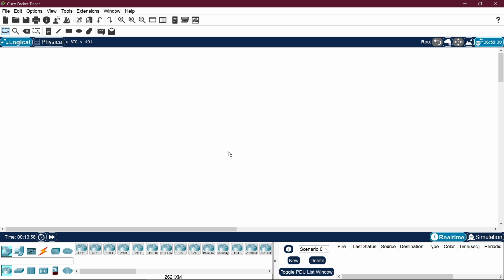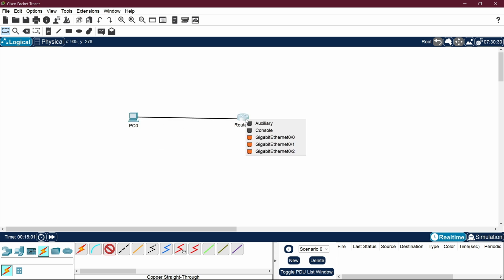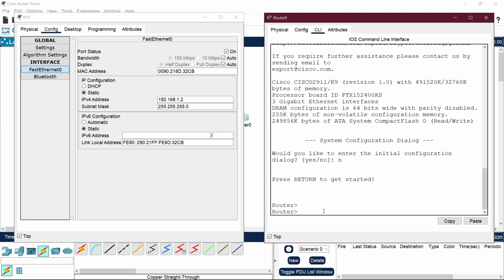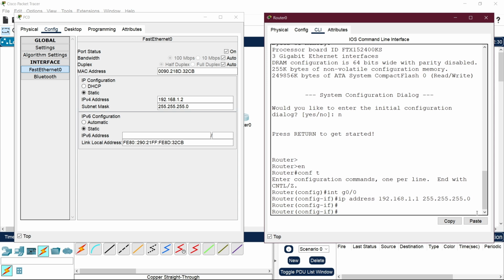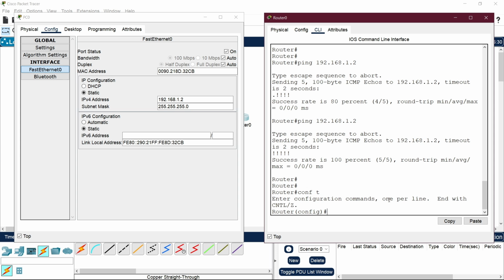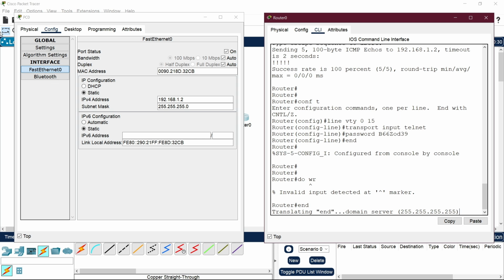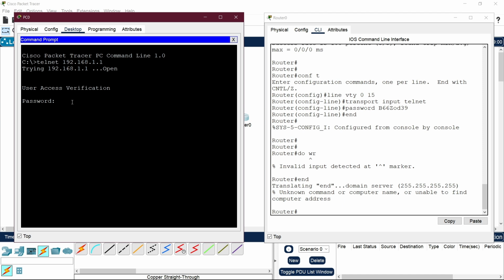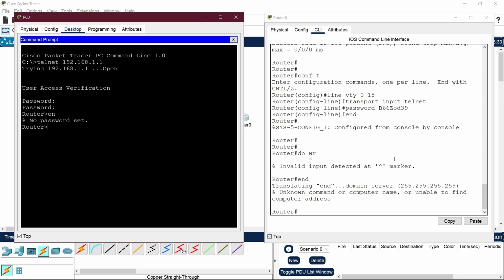Networking Basics EP3: How to Configure Telnet on a Cisco Router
Welcome to Episode 3 of my Networking Basics series!
In this video, we’ll learn how to configure Telnet access on a Cisco router using Packet Tracer. Telnet is an older remote-access protocol, and even though it’s not secure, it’s helpful for beginners learning basic router management.

What you’ll learn:

Basic Telnet concept

Setting a password for line VTY

Enabling Telnet access

Testing Telnet from another device

Packet Tracer is limited, but it’s very beginner-friendly — perfect for practicing simple labs like this.

If you’re following the series, don’t forget to check out Episode 1 (SSH) and Episode 2 (DNS)!